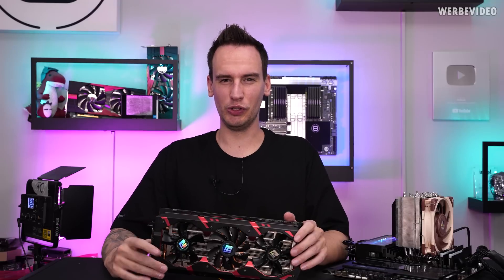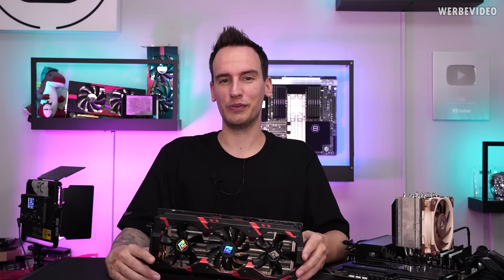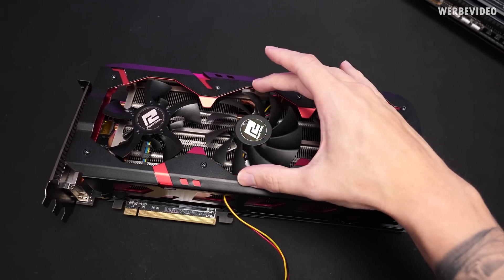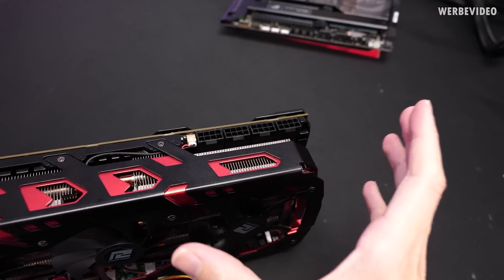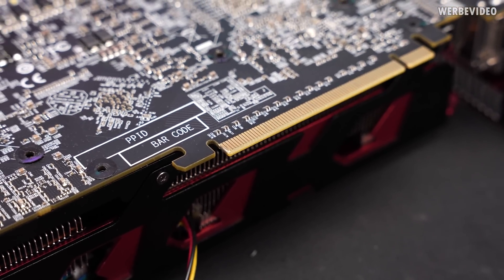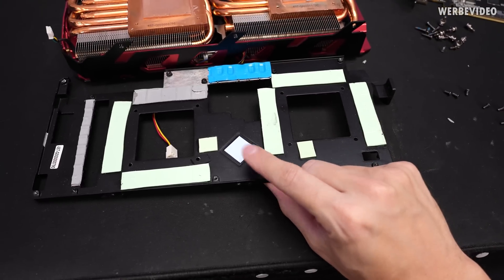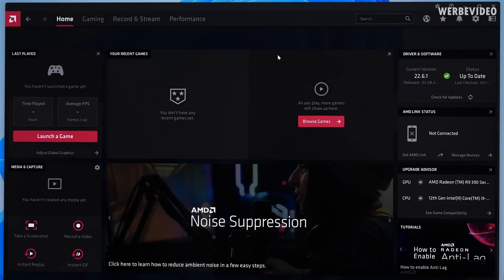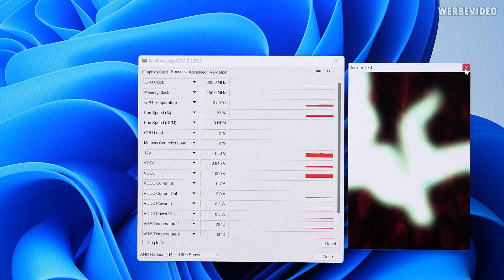HW-Legends #15: Insane 580W TDP!! This Card required 4x8Pin PCIe to run. PowerColor Devil13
Paid content in this video:
- Hetzner Spot

Timestamps:
0:00 Intro
2:19 Hetzner (Advertising)
2:59 PowerColor Devil 13
4:38 The backside
5:25 Under the backplate
6:25 Removing the cooler
7:53 The PCB of the dual GPU
9:14 The card in operation
11:26 Bench problems?
13:31 Summary/conclusion
14:48 Outro